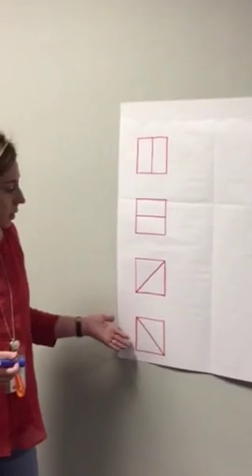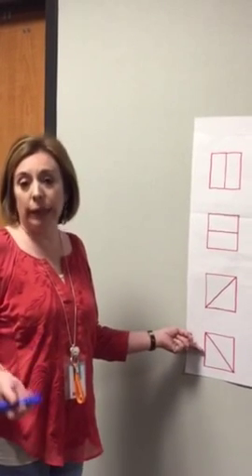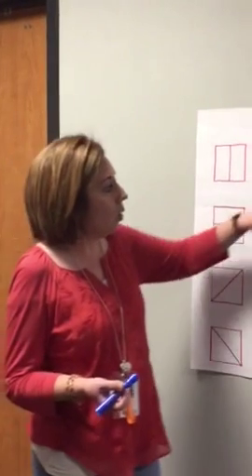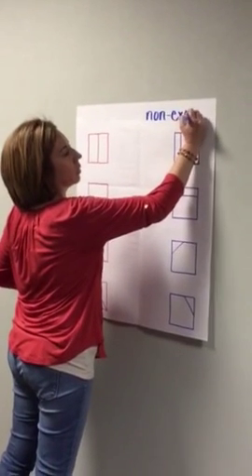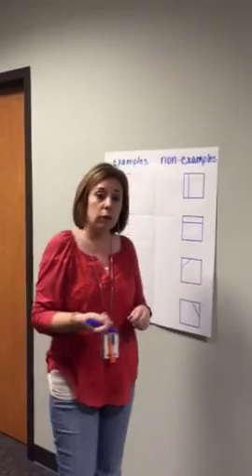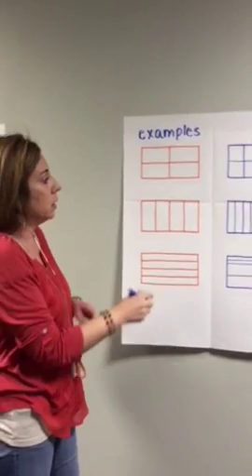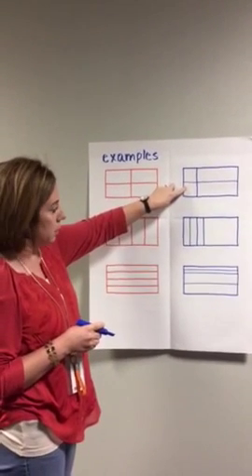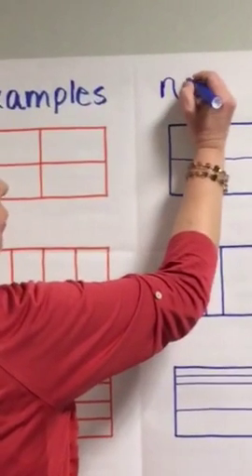TEKS 1.6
First grade video on halves and fourths